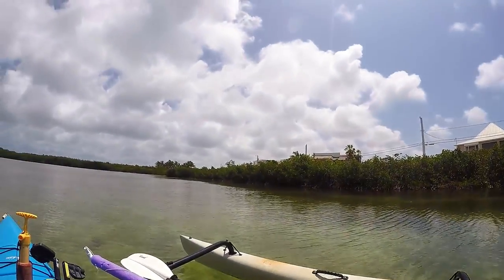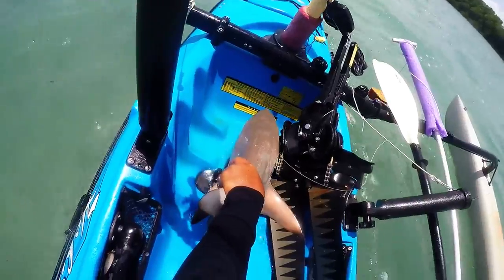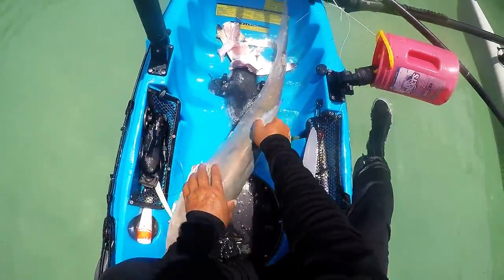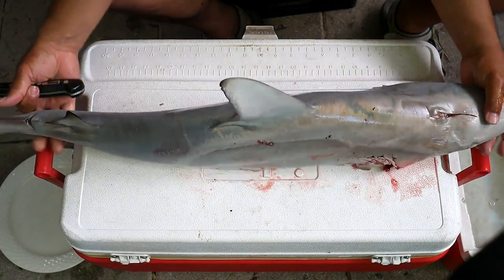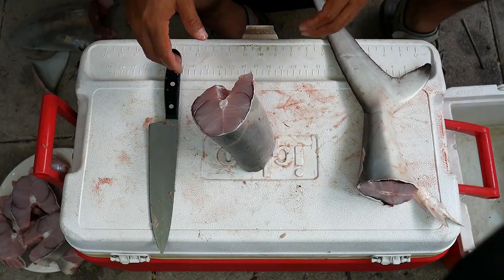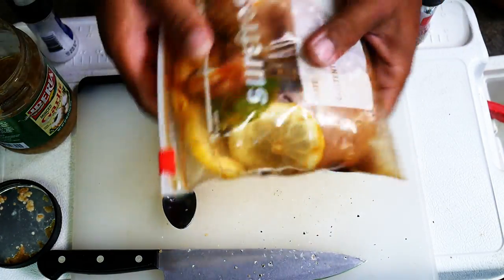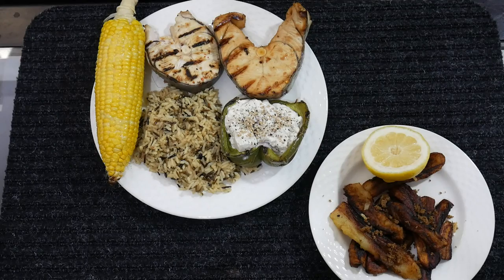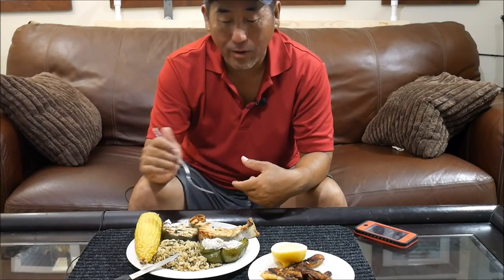Catch, Kill, Clean, Cook, Eat - BLACKTIP SHARK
So finally got around to doing a Shark catch and cook.  It is going to be a windy weekend, so figured it was a good time to do a bit more complex catch and cook.  Although we have quite a few types of Sharks, the Blacktip seemed to be the best option since there is no size limit, they taste good, and I have a good system to catch them.  I headed out to my backcountry spot and drifted a live Pinfish under a float.  It didn't take long to catch a nice 38" Blacktip. When keeping a Shark, you want to make sure you take the extra steps required to ensure that the meat does not go bad.  Because Sharks purge their urine (urea) through their skin, you have to make sure you quickly bleed them out, remove the internal organs especially the urinary tract, and make sure the carcass is put on ice immediately.  At that point, you have a wide variety of options in regards to preparation.

For todays video and because of the size of the Shark, I decided to do a couple of different recipes.  For tonight, I was going to marinade the Shark steaks.  I did one in a Italian salad dressing marinade and the other in a Asian Thai style.  They both came out amazing.

Tomorrow, I am going to be smoking the rest and making some Shark dip.

The Kayaks
1) 2010 Wilderness Systems Tarpon 140.
2) 2012 Hobie Adventure Island w/ Outboard Motor Mount
 - 2010 Suzuki 2.5 HP 4-Stroke Outboard
 - Lowrance Hook-5

The Rods/Reels

1) 7' MH Shimano Teramar, TMS-X70MH, Line Wt. 10-20lb, Lure Wt 1/2-1 1/2oz, Power: Medium Heavy, Action: Extra Fast

2) 7'  H Shimano Teramar, TMS-F70H, Line Wt. 15-20lb, Lure Wt 1/2-2oz, Power: Heavy, Action: Med Fast

3) 5'8" XH Shimano Treval Jigging Trigger Rod, TVC-58XH, Line Wt. 80-200, Lure Wt, 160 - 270grams, PowerExtra Heavy

4) 7'6" M Hurricane Calico Jack IM7, CAJ-457, Line Wt. 8-17lb, Lure Wt 3/8-3/4oz, Power: Medium

5) 6' Ande Tournament Stand Up Rod, ASU-601A SDRMH, Line Wt. 20-50, Power: Medium Heavy

6) 6'6" Shimano Trevala, TVC-66MH, Line Wt. 50-100lb, Jig Wt 50-100g, Power: Medium Heavy, Action: Medium Fast

7) 7' Shimano Trevala, TVC-70ML, Line Wt. 20-50lb, Jig Wt 55-135g, Power: Medium Light, Action: Medium Fast

Cast Nets
-5' 3/8" Plastic enclosed weights
-6' 3/16" Super Spreader SS-1000 1 lb per foot
-7' 3/8" Mako 1lb per foot

Filming

Panasonic G7
-14-42mm F3.5-5.8
-20mm F1.7